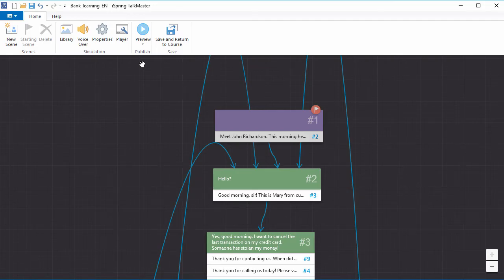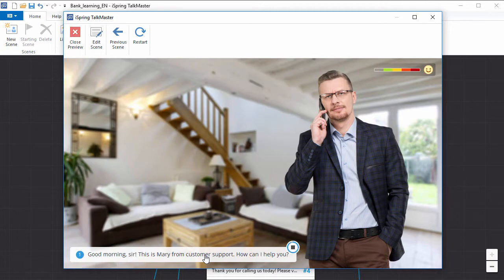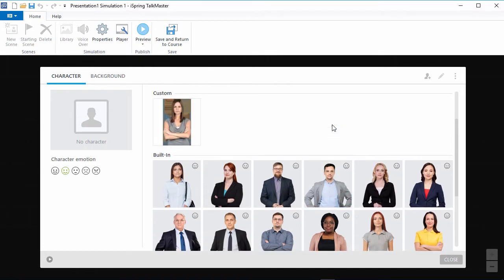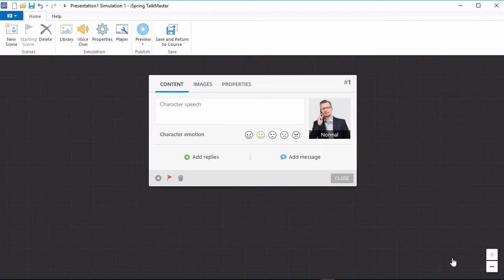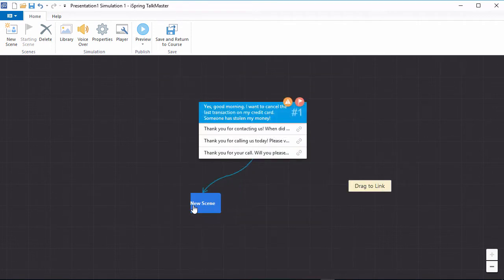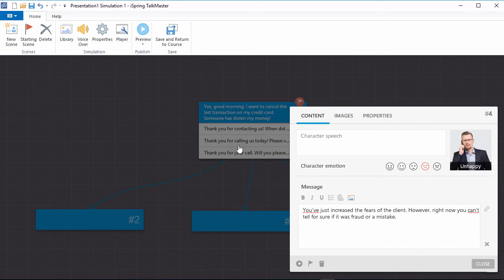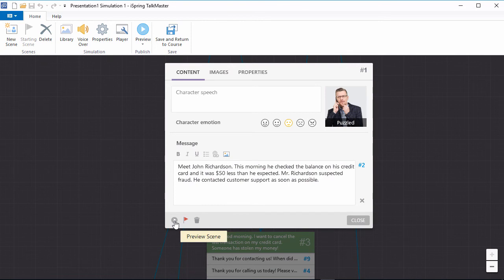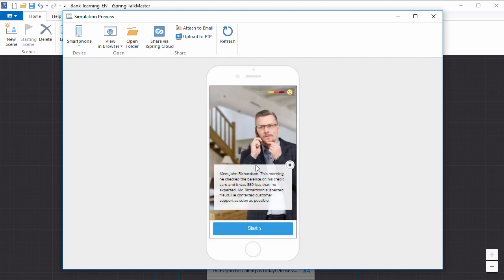Creating a Conversation Simulation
In this video, we're gonna show you how to create a conversation simulation with iSpring Suite